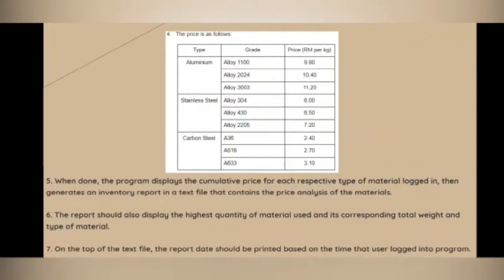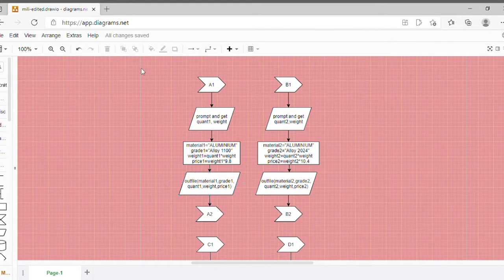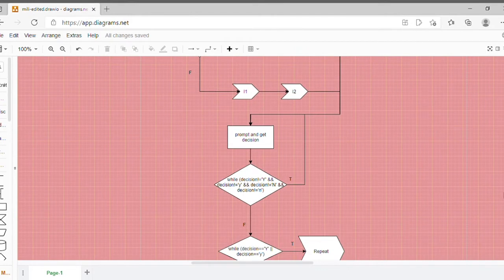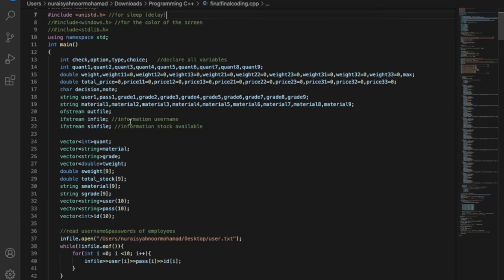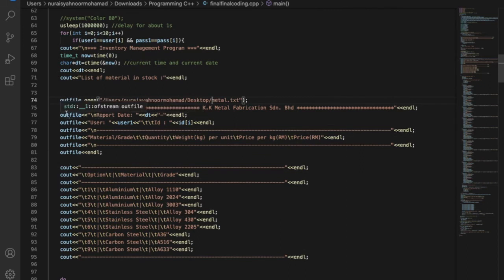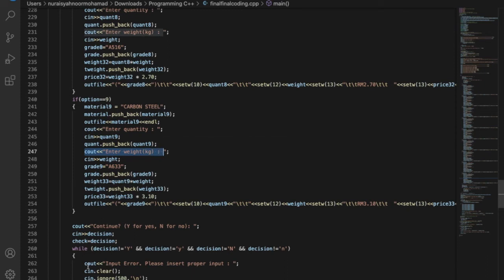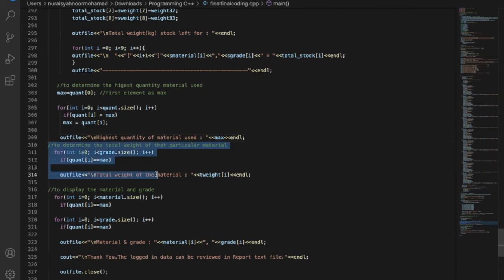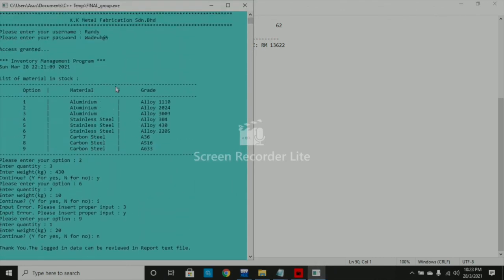Assignment 2 TEB2132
Ismahani Angelina Azran(19001628)
Aeynnatasya Md Sairudin(19001420)
Milinia Joseph(19001441)
Nur Aisyah Bt Noor Mohamad(19001615)